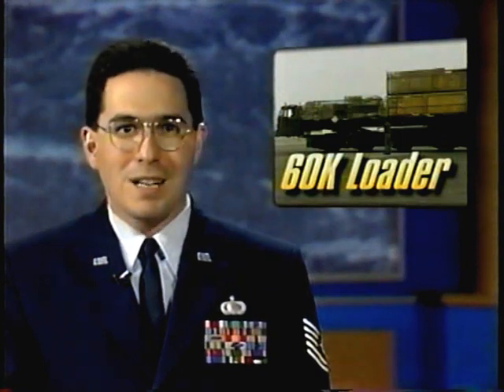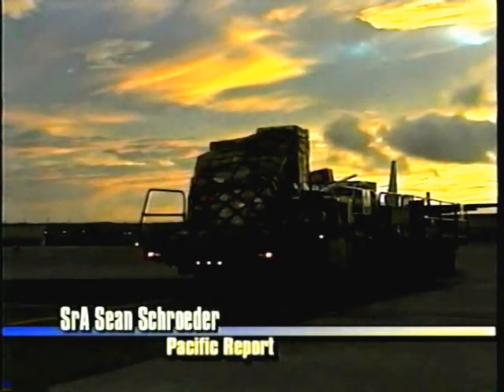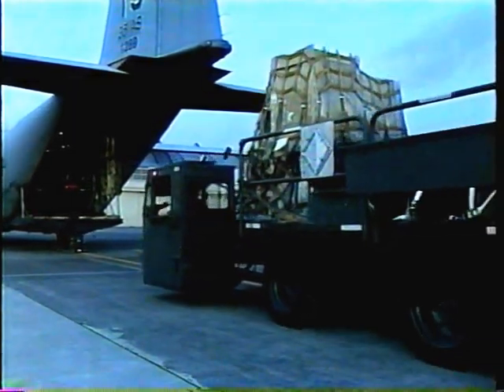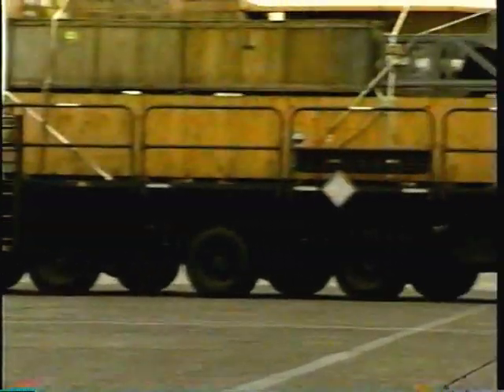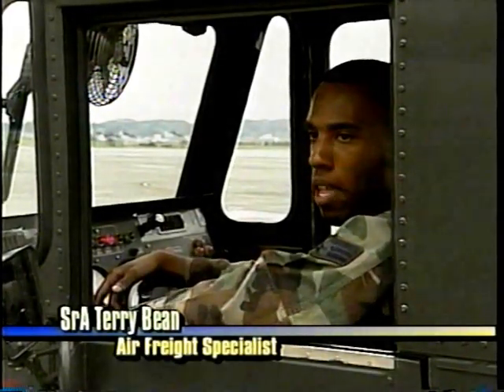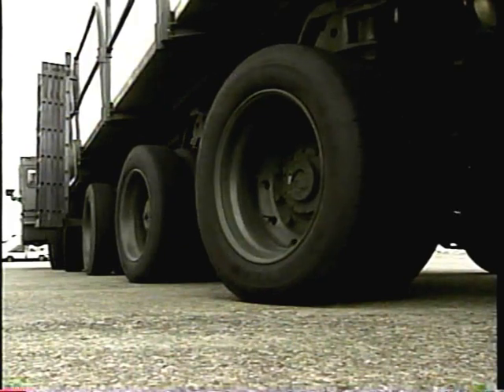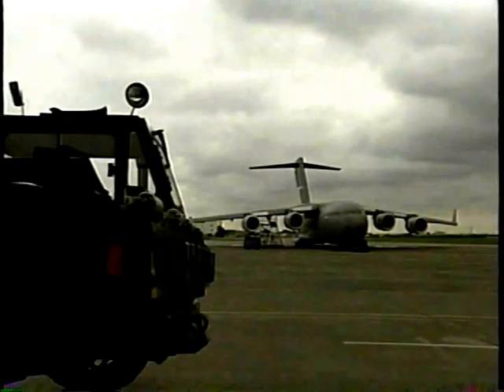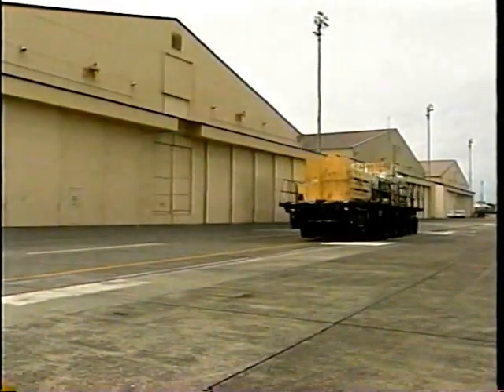60K Loader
Feature story on the Tunner or 60K Loader (AFN Tokyo, 1999).